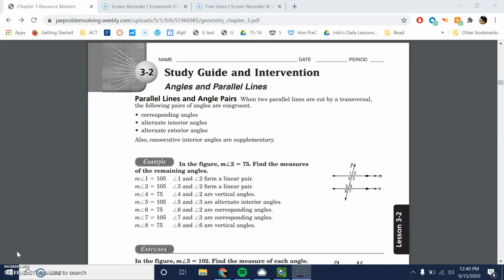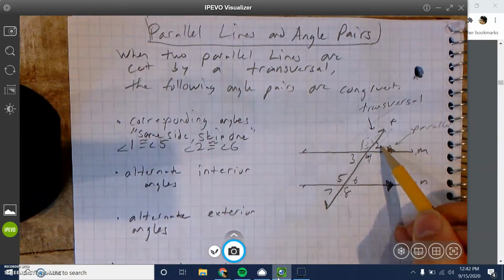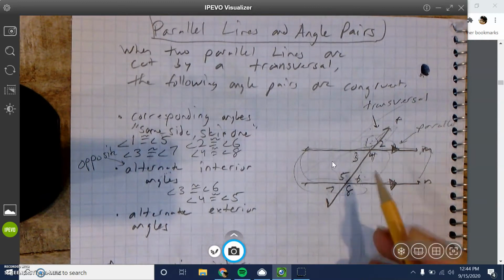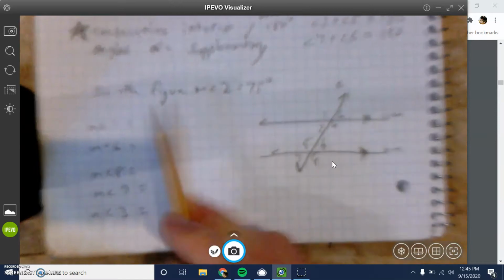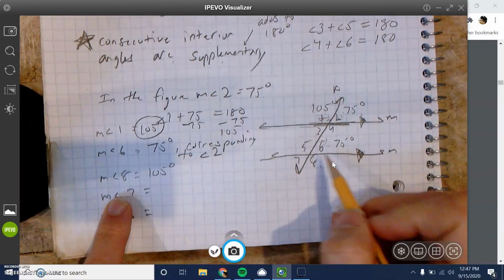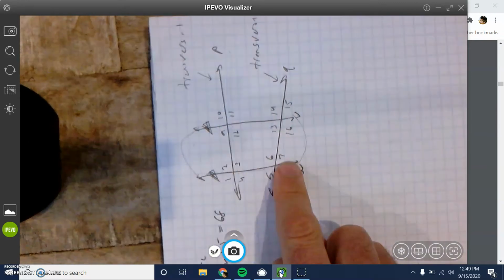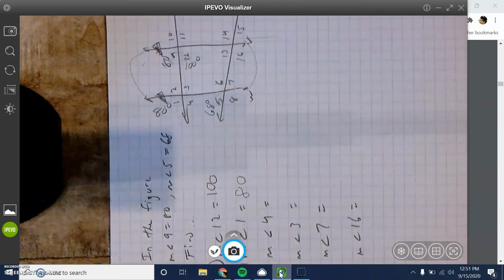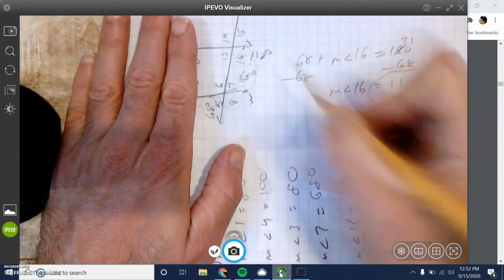Parallel Lines and Transversals